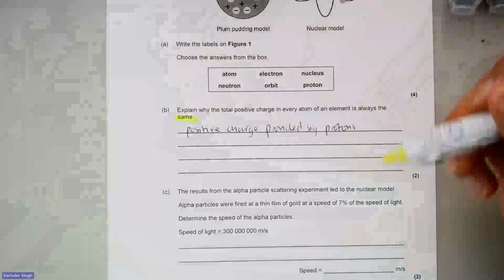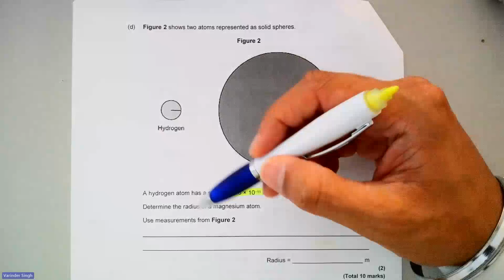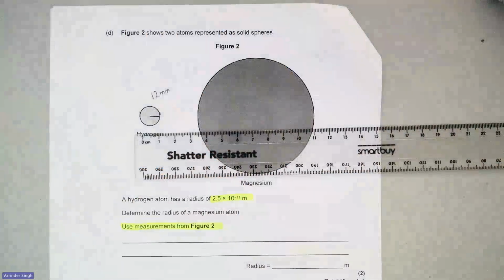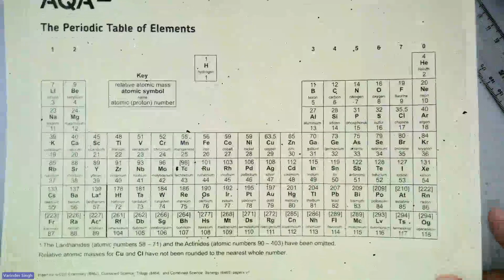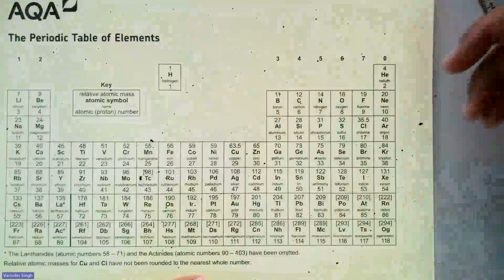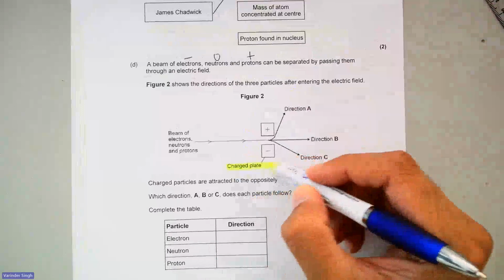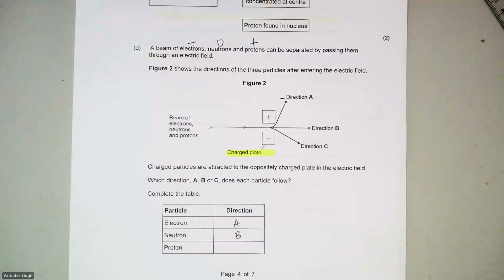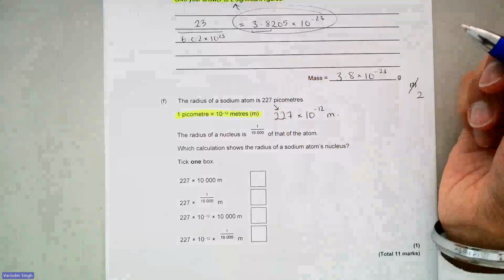Atomic Structure Revision - Practice Questions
Use the following link to access:
1) A copy of the questions reviewed in this overview that you can use to work through alongside the tutorial
2) A selection of practice questions and answers on this topic area that can be used for independent practice after watching the tutorial